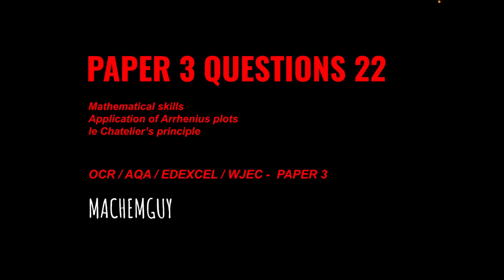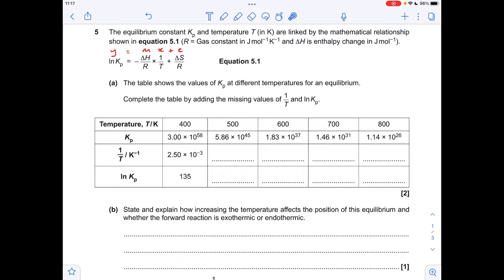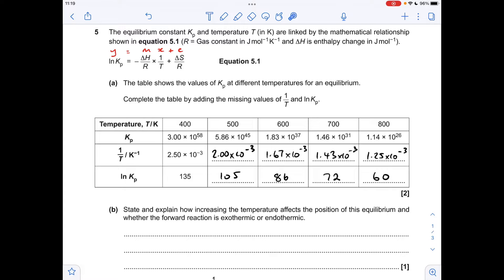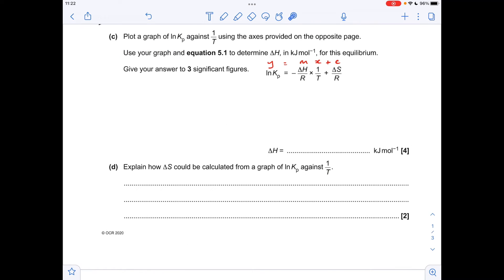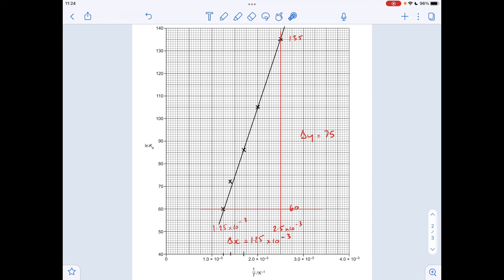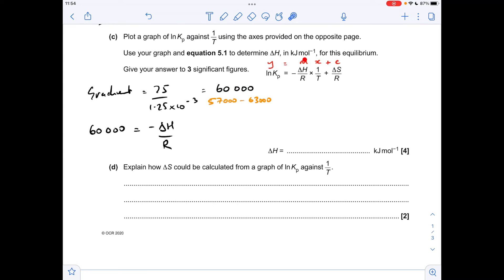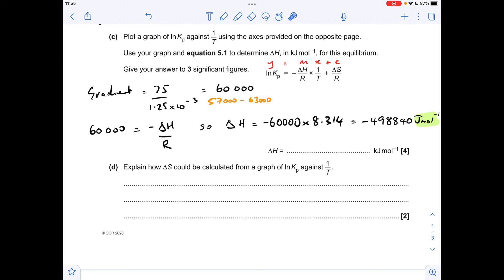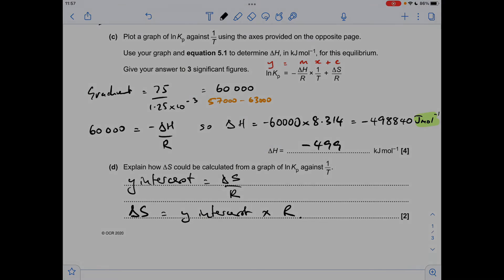A LEVEL CHEMISTRY PAPER 3 QUESTION WALKTHROUGH 22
Question covers:

Mathematical skills
Application of Arrhenius plots